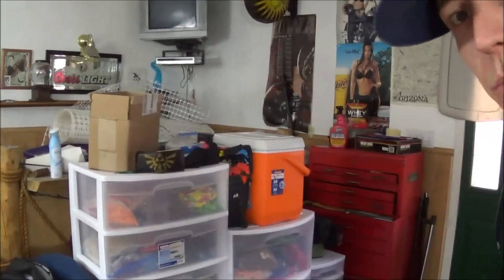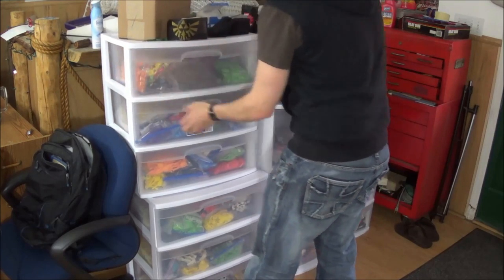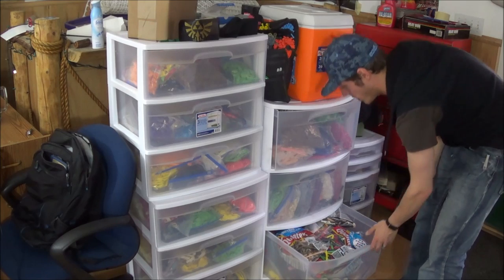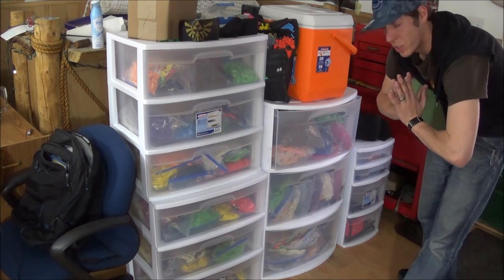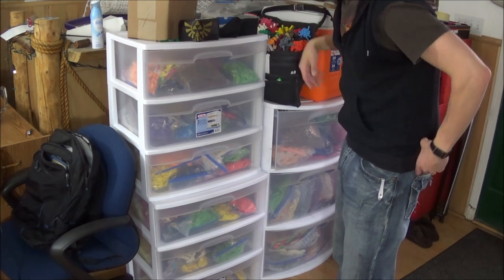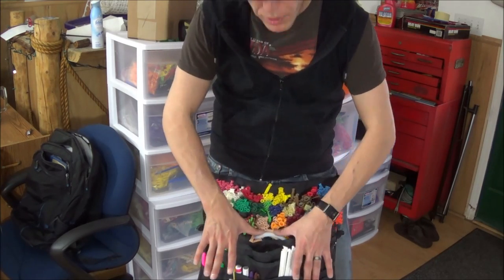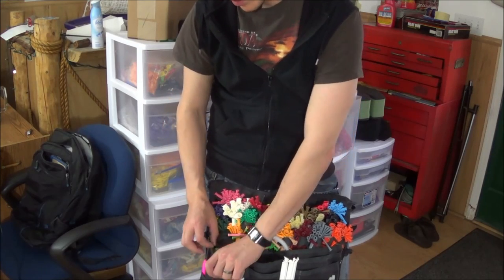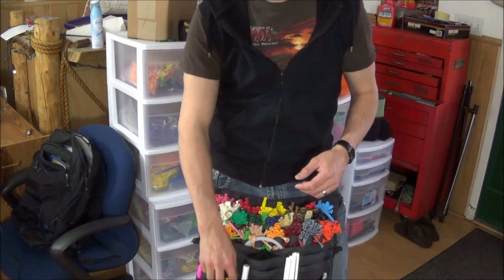Balloon Storage Q&A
This is a video on how I organize and store my balloons. With a little imput at the end for best conditions and tips for longer shelf life.